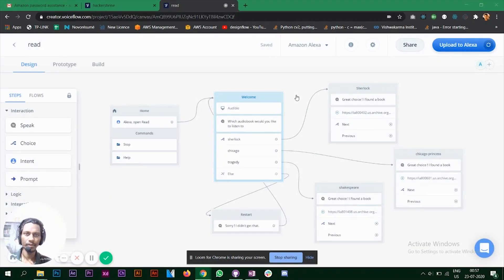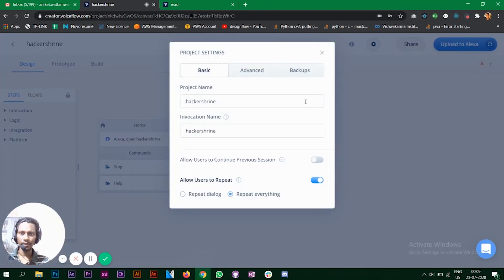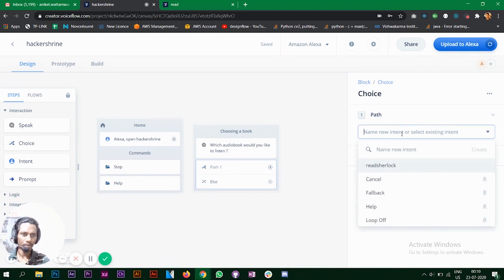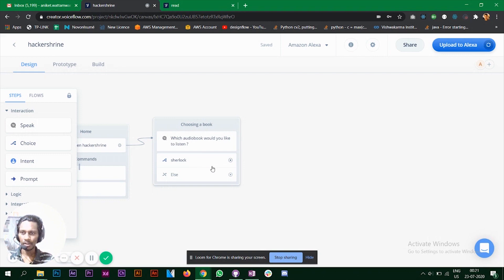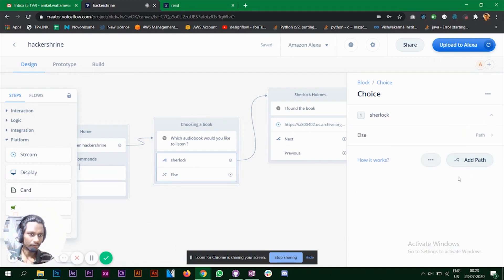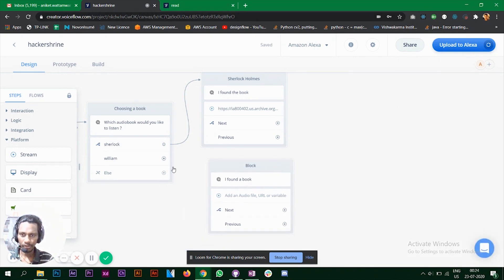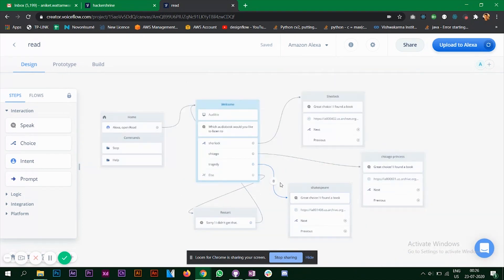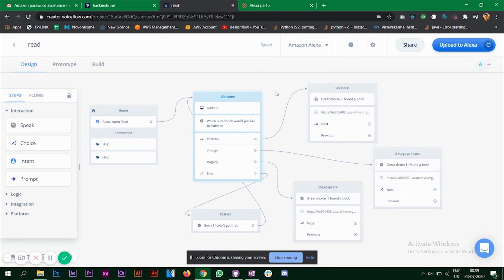Make your own Alexa Skills using Voiceflow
Voiceflow is a low-code no-code tool to design, prototype and build voice applications of Amazon Alexa and Google Assistant

In this video, we will create a simple skill that will read an audiobook to you.